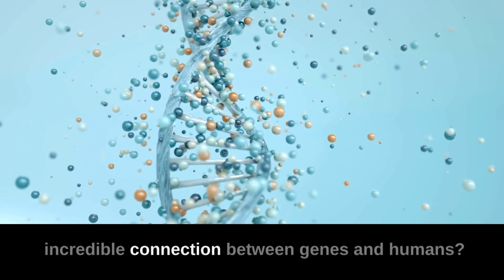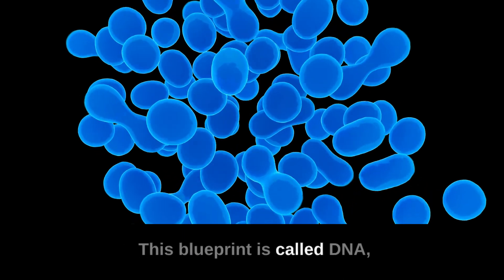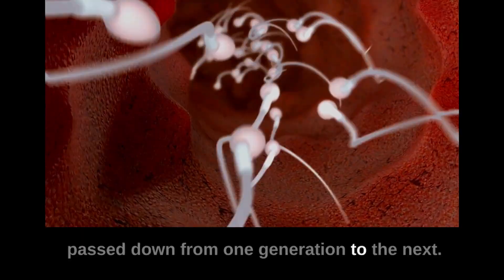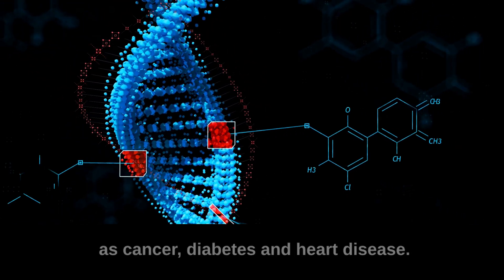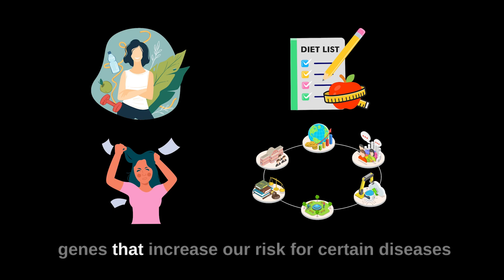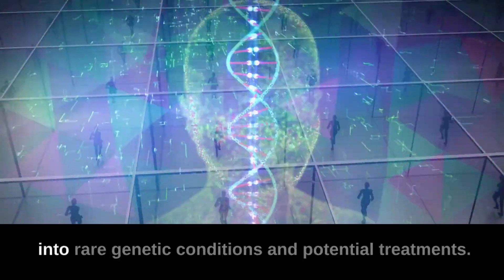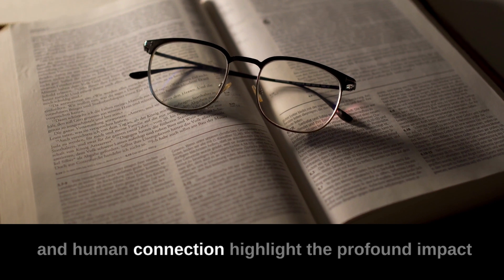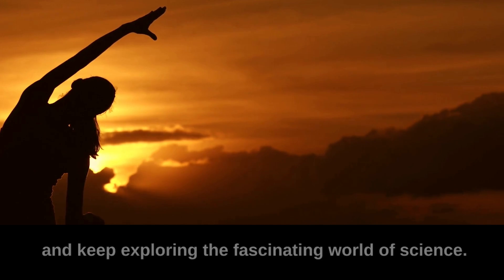Cracking Your Genetic Code: Uncover Surprising Truths About YOU | Evidence Based Science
Cracking Your Genetic Code: Uncover Surprising Truths About YOU

Welcome to Evidence Based Science! 🧬 We're here to help you understand all things related to Medicine, Therapy, Neurology and other wellness-related facts. We take complex medical and science topics and make them easy to understand.🔍

Ever wondered what makes you unique? Dive into the world of genetics as we unravel the complex codes within your DNA! In this captivating journey, we'll reveal surprising truths about your health, personality, and hidden potentials. No scientific background? No problem! We're making the complex world of genetics easy and fun for everyone. Click play, and let's embark on a journey of self-discovery that's written in your genes!
Our videos are easy to follow and engaging, making learning about these topics fun and interesting. 🎥

Your support means a lot to us and helps us continue to create great content. 🙏

Thank you for being a part of our Evidence Based Science community. 🌍 Together, we're making science and medicine easier for everyone to understand! ✨